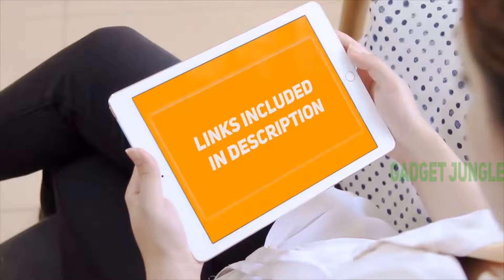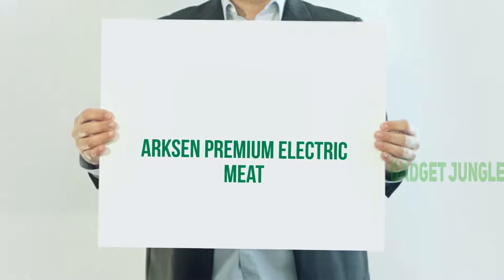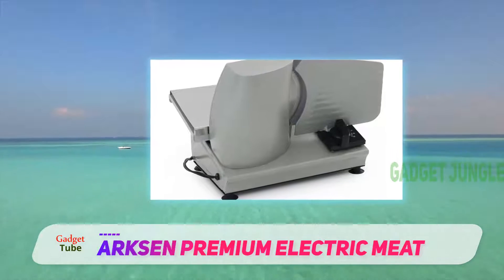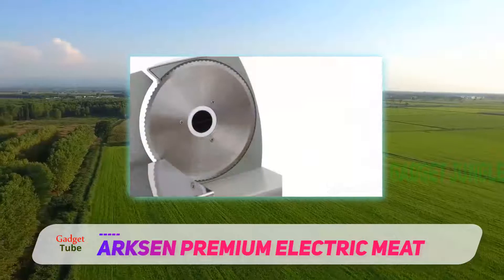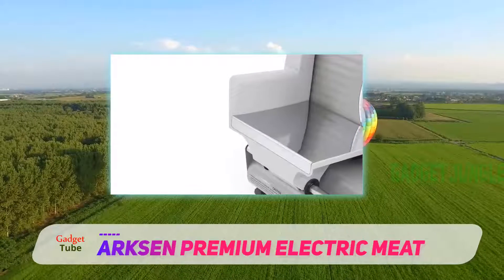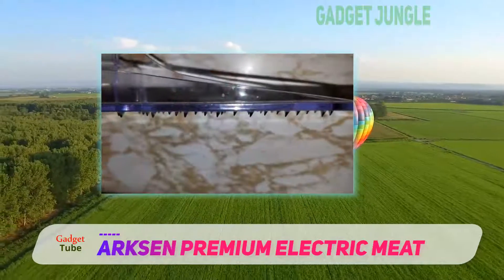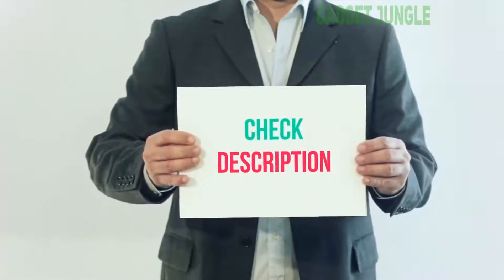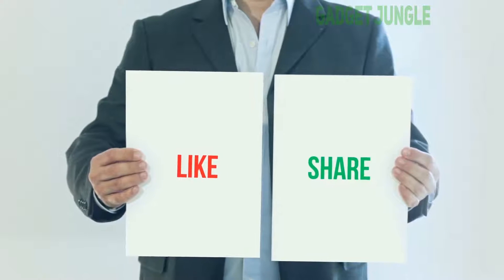Best Meat Slicer 2023 - ARKSEN Premium Electric Meat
ARKSEN Premium Electric Meat - Is One Of The Best Meat Slicer Of 2021!